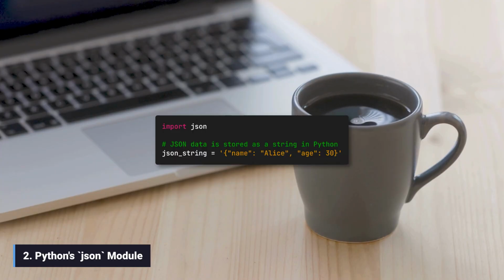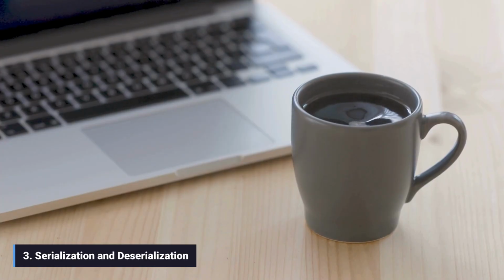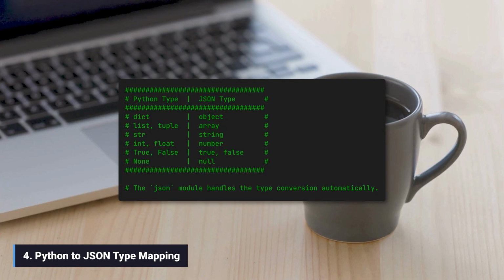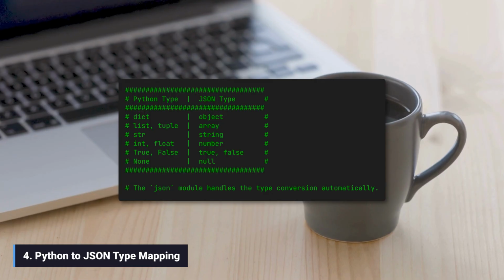[Python for Beginners]: 40.01. Using the json Module: Introduction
Chapters:
00:00:28 1. What is JSON?
00:00:45 2. Python's `json` Module
00:01:12 3. Serialization and Deserialization
00:01:41 4. Python to JSON Type Mapping
00:02:10 Summary

Current Section's Outline:
40. Using the json Module
40.01. Introduction
40.02. Parse JSON
40.03. Parse JSON to File